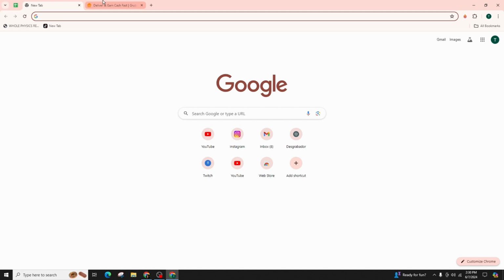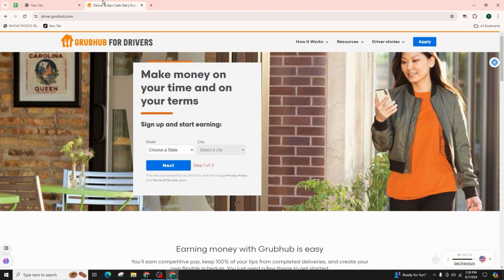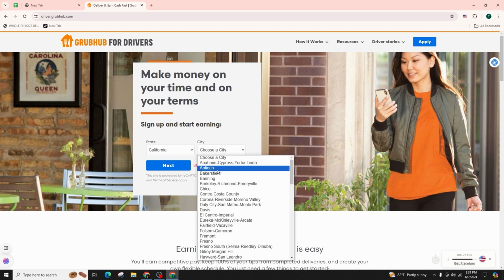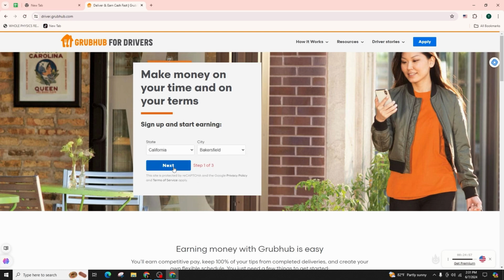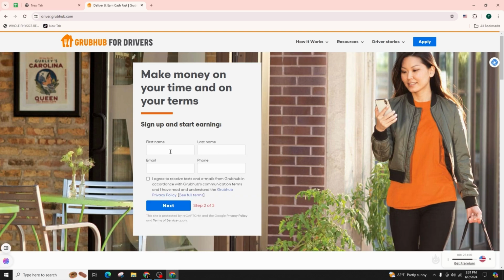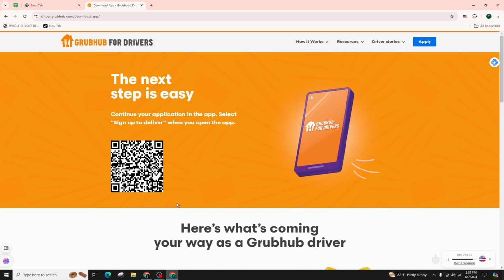Grubhub Driver Sign Up: How To Create/Open Grubhub Driver Account 2024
Welcome to Official Help Desk! Are you ready to hit the road and earn with Grubhub? This video is your go-to guide for signing up as a Grubhub driver. We'll walk you through the process of creating a Grubhub driver account step-by-step, from the initial application to getting approved to drive. Start your journey to becoming a Grubhub driver today and enjoy the flexibility and earning potential it offers.

🔑 Topics Covered:

Introduction to Grubhub Driving: Benefits of becoming a Grubhub driver and what you can expect.
Eligibility Requirements: Necessary criteria you need to meet to become a driver, such as age and vehicle requirements.
Creating Your Driver Account: Detailed steps on how to sign up and what documents you'll need.
Completing Background Checks: How to successfully navigate the background check process.
Getting Started with Your First Delivery: Tips for making your first delivery smooth and successful.
🕒 Timestamps for Easy Navigation:

0:00 - Introduction
0:05 - Introduction to Grubhub Driving
0:10 - How To Create/Open Grubhub Driver Account
0:15 - Step-by-Step Instructions to Sign Up as a Grubhub Driver